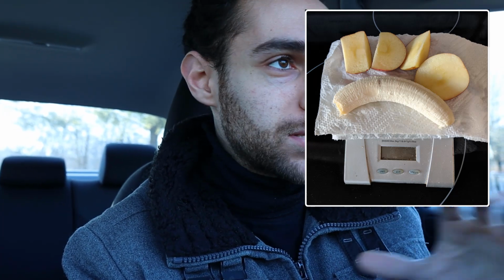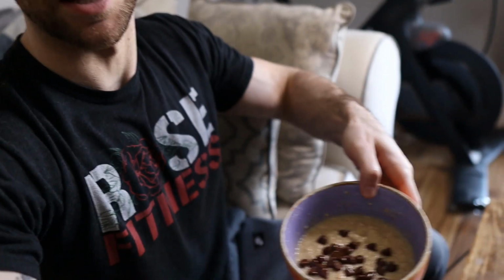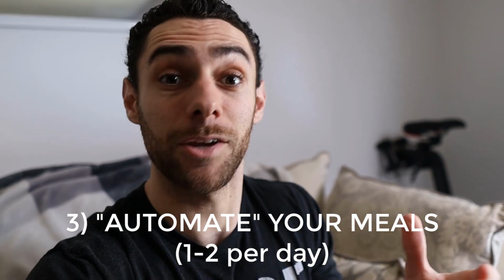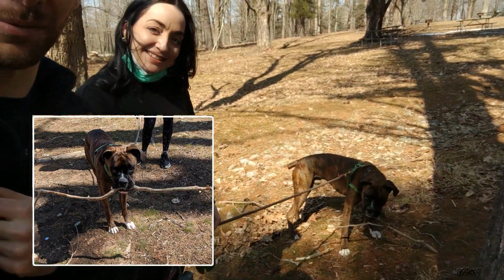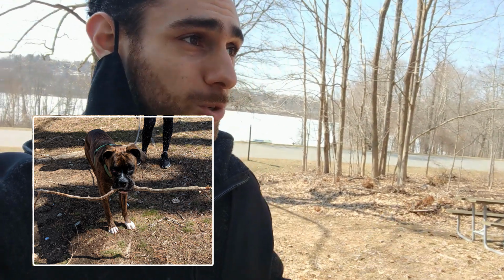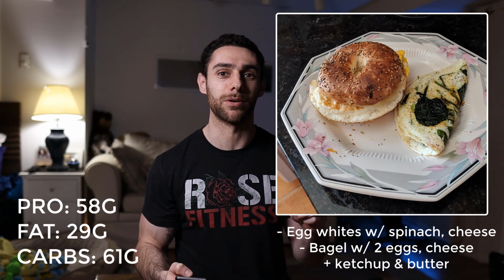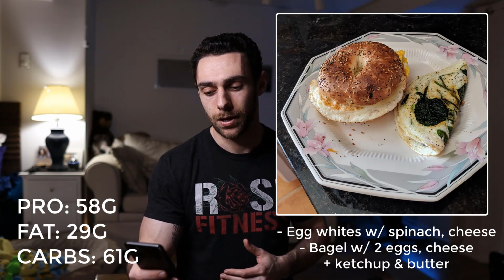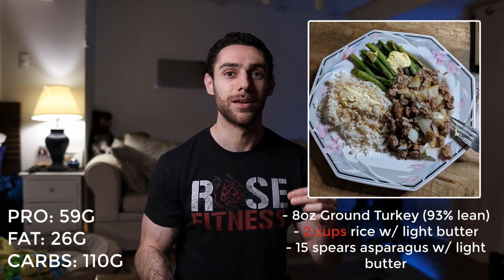How to Hit Your Macros Everyday (4 tips) + Full Day of Eating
In this video I share with you 4 tips I use to hit my macros every day within 5g. These tips are simple, time-efficient, and will help you take your nutrition to the next level.

If you can accurately eat a proper amount of proteins, carbs, and fats, it will give you the best possible chance to improve your body composition. (ratio of muscle mass to body fat)

I also show you everything I eat for the day to hit my macros.

Here are some time stamps:
2:00 - Tip #1.
3:48 - What macros I'm following currently.
5:15 - Free leg workout.
5:25 - Tip #2.
6:55 - Pre workout snack.
8:40 - Post workout meal.
9:00 - Tip #3.
9:45 - Tip #4.
11:15 - All the meals I ate in the day.
13:20 - My final macros for the day.
13:40 - Free Giveaway